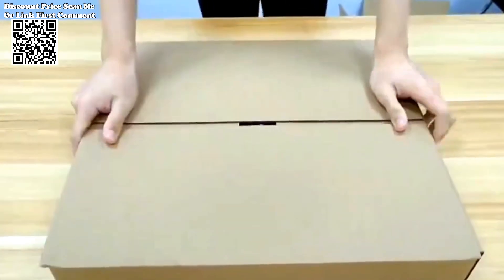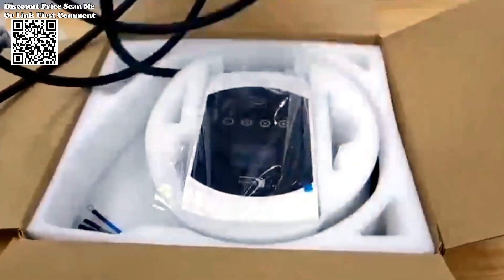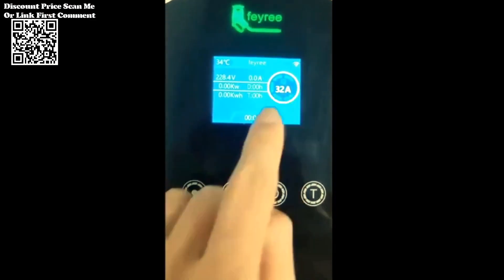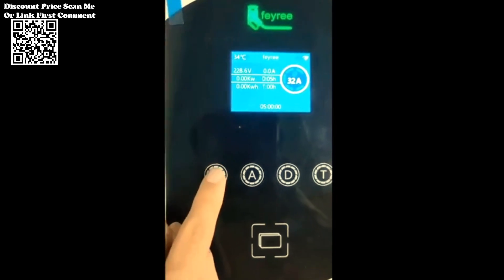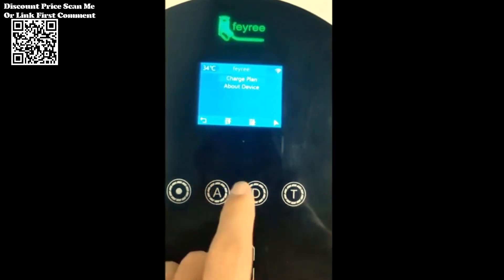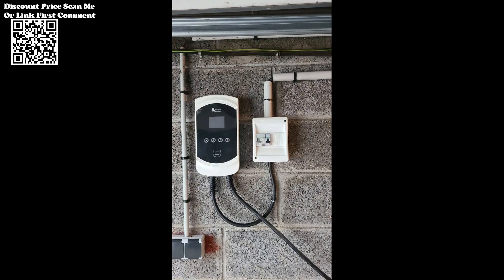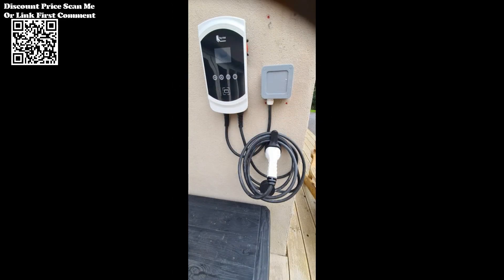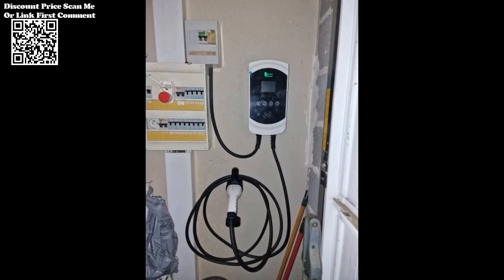Unboxing feyree EV Charger 32A 7.6KW Electric Vehicle Car Charger Review Aliexpress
Test feyree EV Charger 32A 7.6KW Electric Vehicle Car Charger EVSE Wallbox 11KW 22KW 3Phase Type2 Cable IEC62196-2 Socket APP Control Review Aliexpress.
The feyree EV Charger 32A 7.6KW is an advanced electric vehicle charging station designed for efficient and convenient home charging. With a capacity ranging from 7kw to 22kw, it caters to various car requirements, ensuring faster and hassle-free charging.
Equipped with a smart and intelligent chip, this EV charger monitors crucial charging conditions, including voltage, current, charging time, and power consumption, providing a secure and efficient charging experience.
Support Tuya APP wireless connection, mobile phone remote control
Control Box Function：
Leakage protection (restart recover).
Over voltage under-voltage protection (self-checking recover).
Lightning protection.
Over current protection.
Overheat protection.
Ground protection.
Change the current: 8A/10A/13A/16A/32A adjustable
RFID card function
Charging time to make an appointment
APP WIFI version